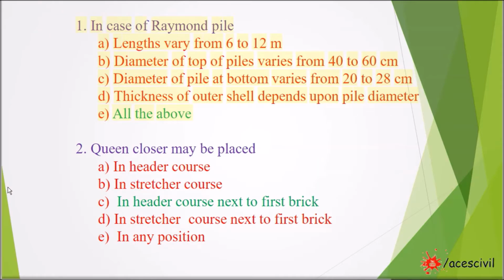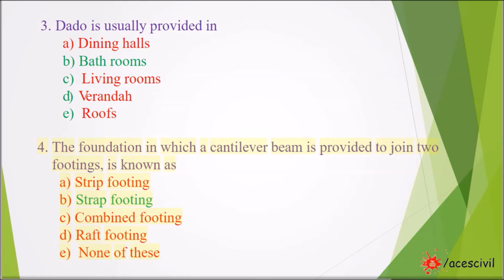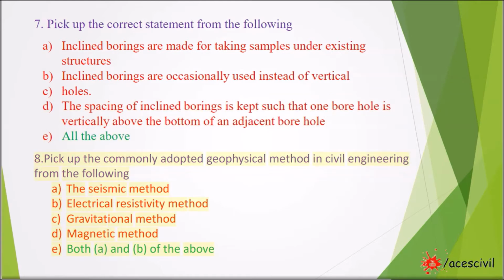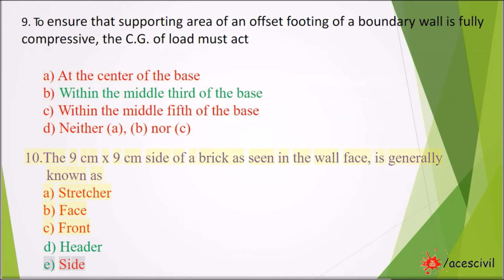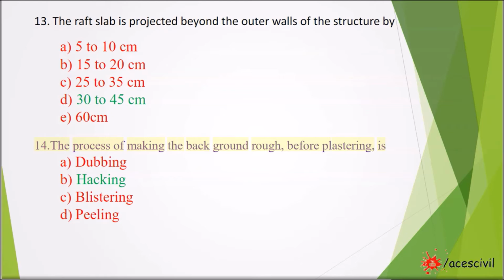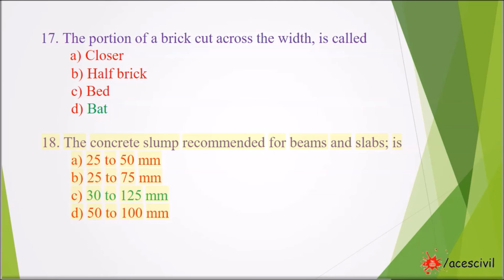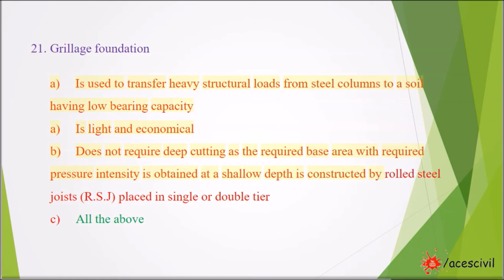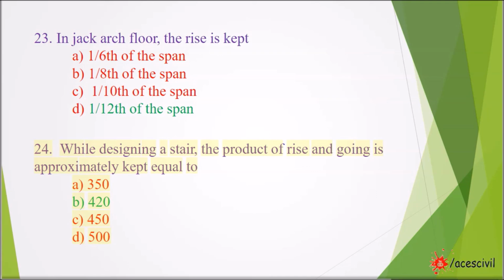MCQ For Civil Engineering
In this video, we will discuss "MCQ For Civil Engineering"